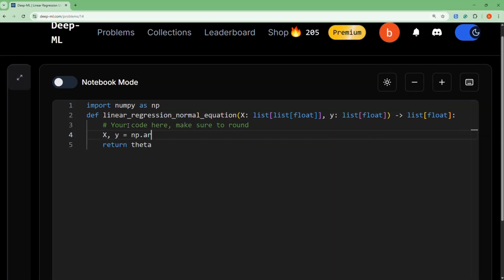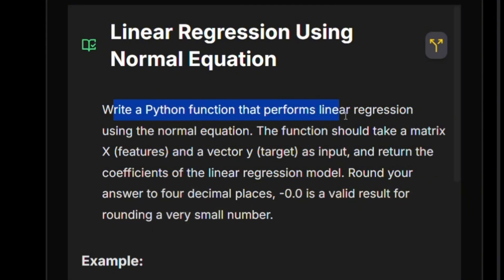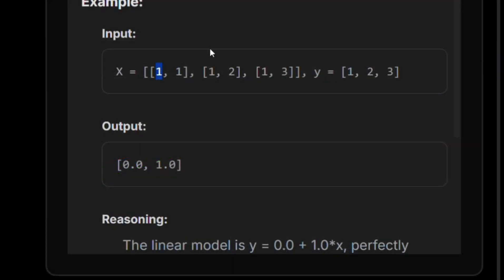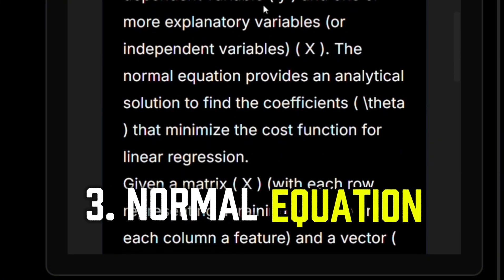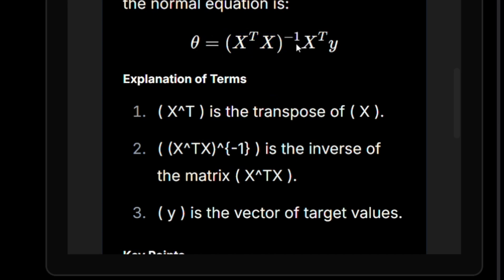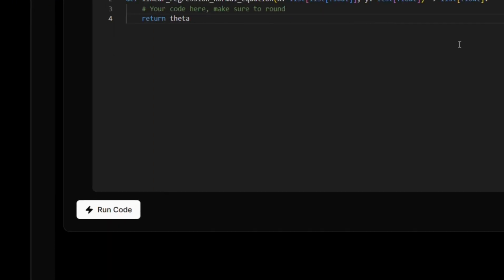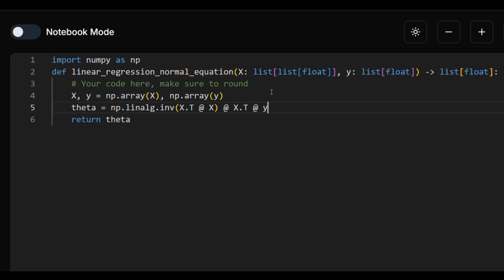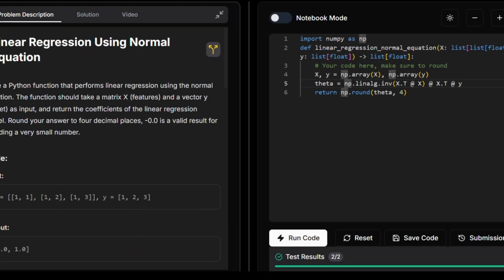Deep-ML 14: Linear Regression With Normal Equation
In these videos, I walk you through solving machine-learning coding problems, which are commonly asked in job interviews and exams. These tutorials will show you exactly how to solve them and give you the intuition to deepen your understanding of machine learning and be able to solve many more problems in the future in your studies, interviews, and machine learning career.

In this video, we will discuss Deep-ML problem 14: Linear Regression with Normal Equation. I'll show you exactly how to solve this in a one-liner solution using Numpy, which is super fast. You must face this problem since it is essential for many machine learning applications and optimization problems.

00:00 Intro
01:01 Read the problem
01:32 Solution outline
02:44 Normal equation
04:22 Numpy solution